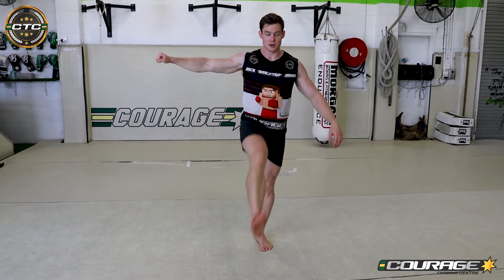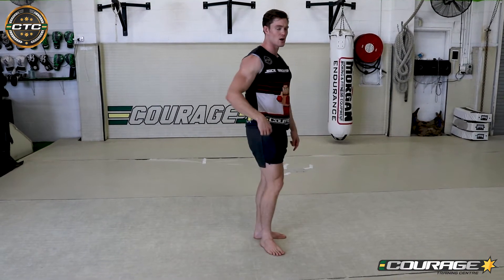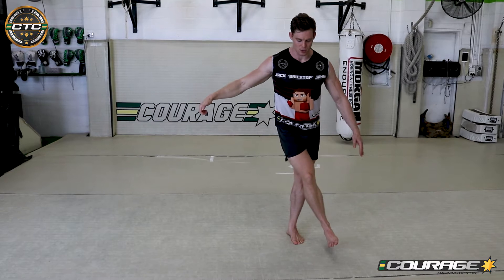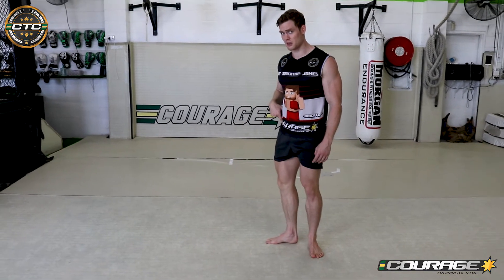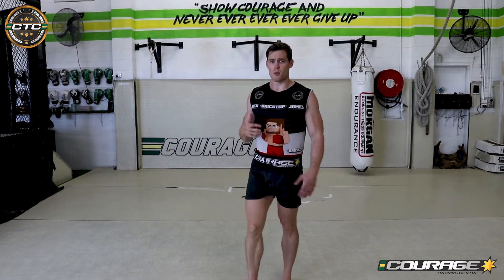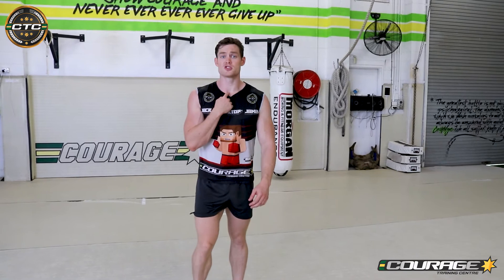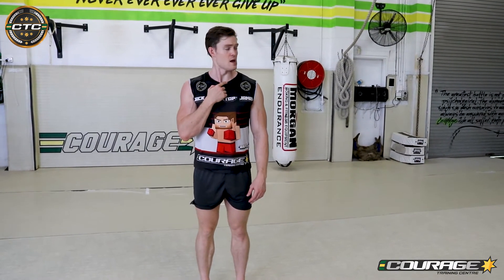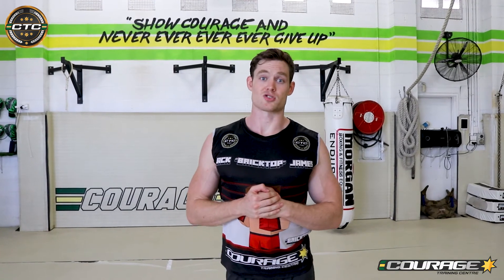Dynamic Warmup Exercises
Here are some dynamic warm-up movements to help prepare you to exercise!